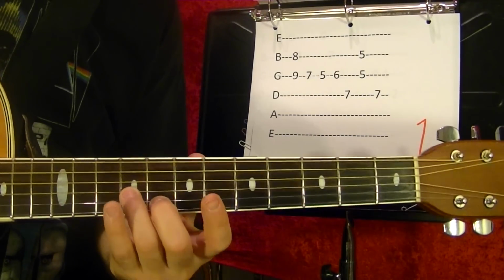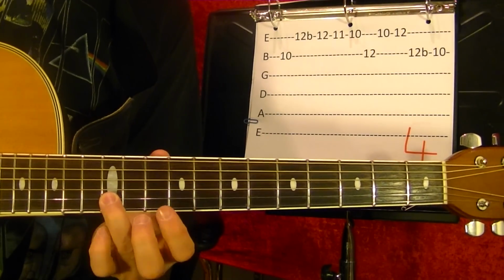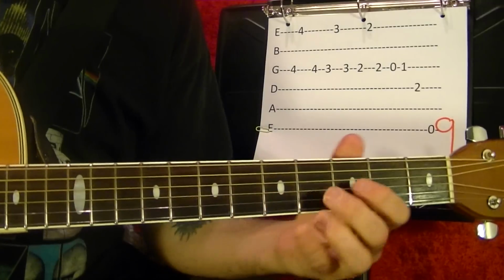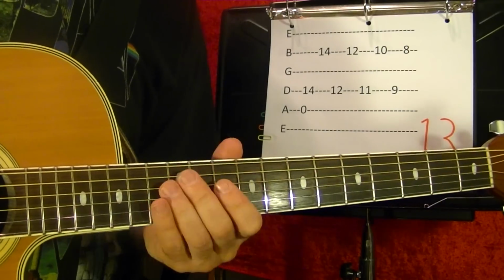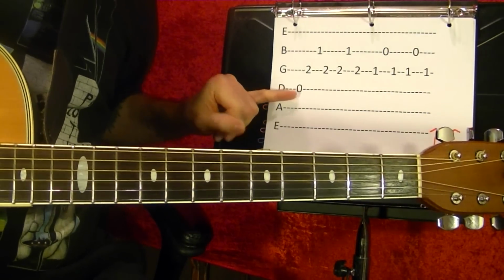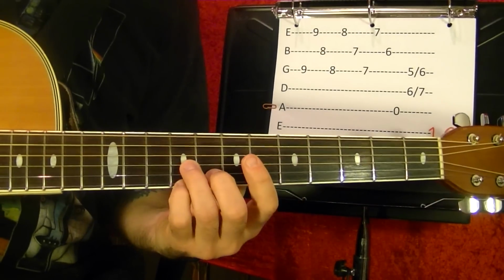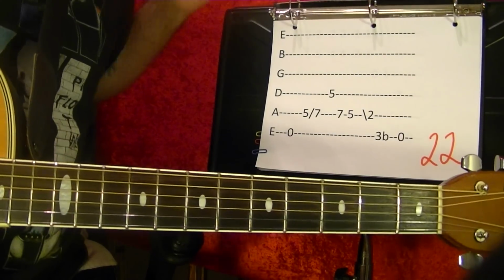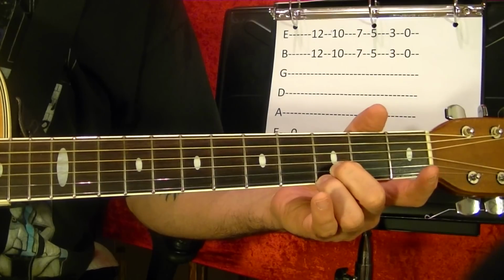25 Blues Riffs Guitar Lesson - BLUESMASTER RIFFS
How to play 25 awesome blues guitar riffs. SUPER EASY Rock Riffs For Beginner Guitar Players

0:00 Intro
0:00 Riff 1
0:53 Riff 2
2:06 Riff 3
3:13 Riff 4
3:53 Riff 5
4:52 Riff 6
5:40 Riff 7
6:38 Riff 8
7:14 Riff 9
8:13 Riff 10
8:59 Riff 11
9:37 Riff 12
10:37 Riff 13
12:05 Riff 14
12:59 Riff 15
13:52 Riff 16
15:53 Riff 17
16:44 Riff 18
17:25 Riff 19
18:57 Riff 20
20:34 Riff 21
21:09 Riff 22
21:48 Riff23
22:53 Riff 24
24:08 Riff 25